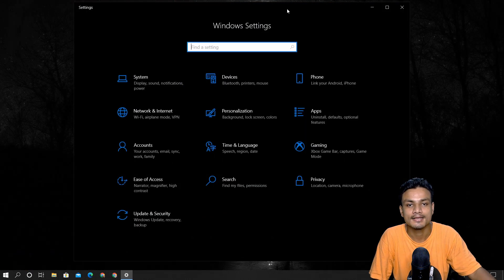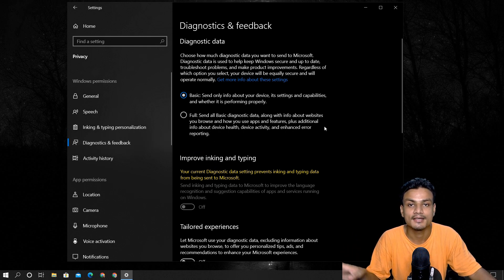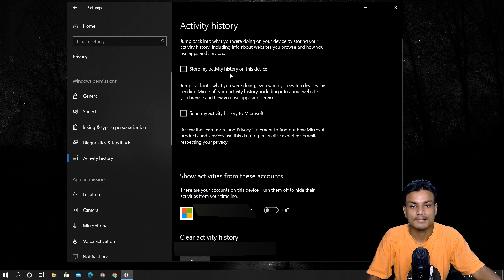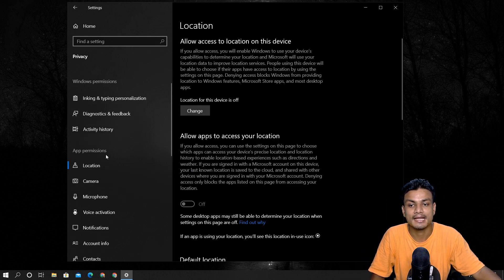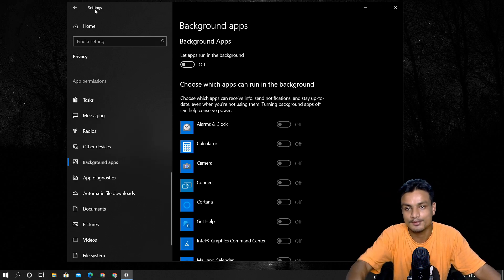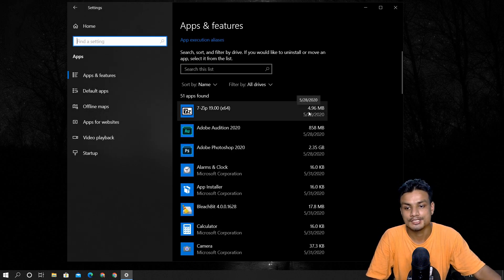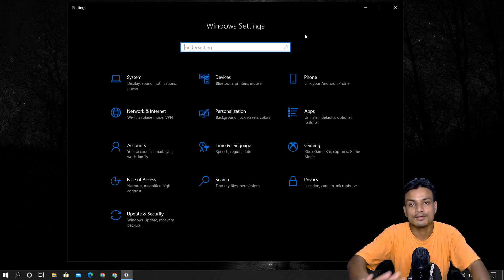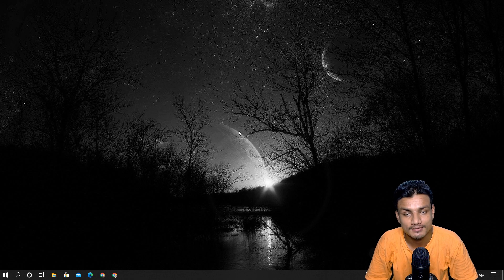Windows 10 Settings You Should Turn Off